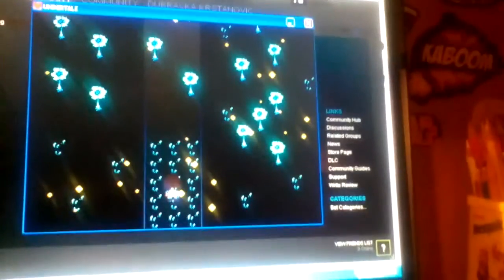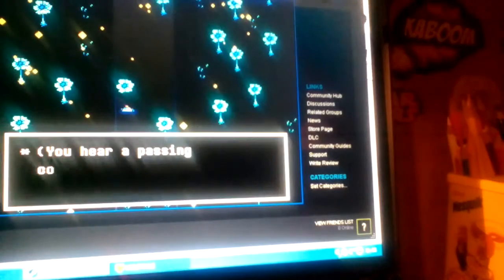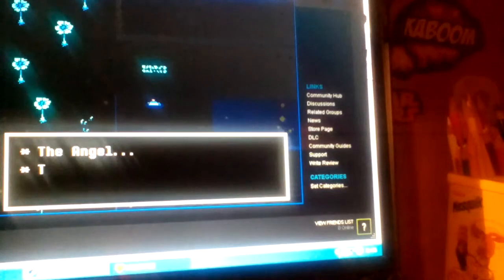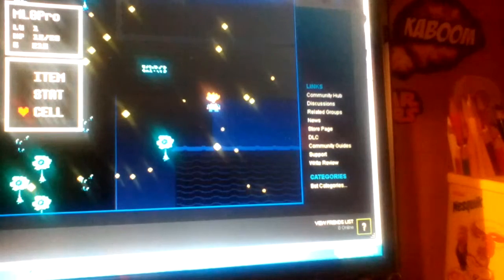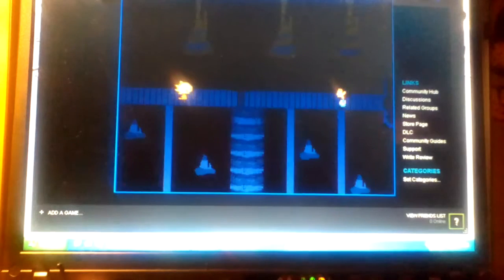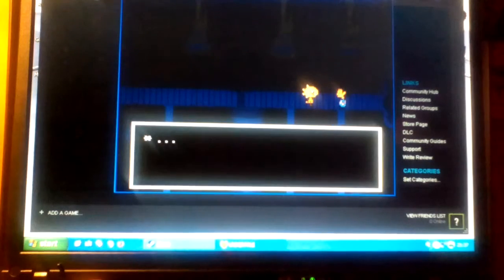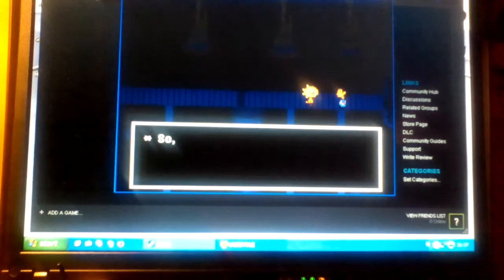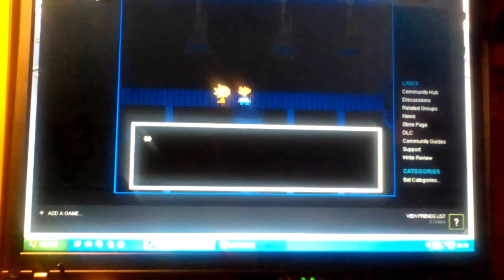Let's Play Undertale Part 16 : Well...